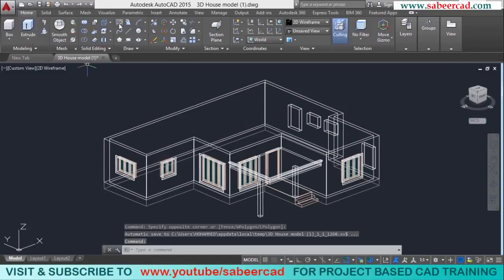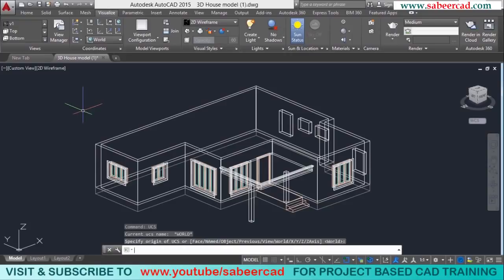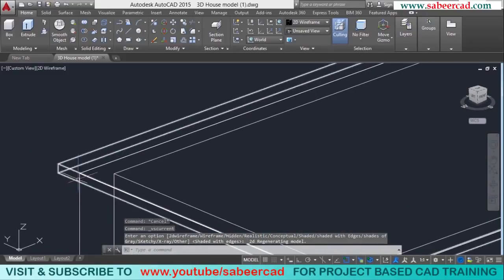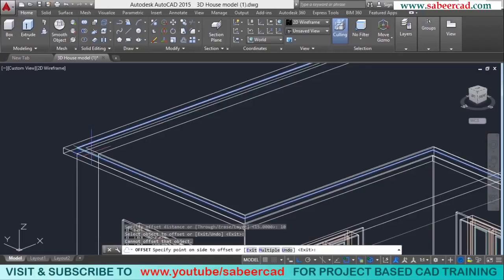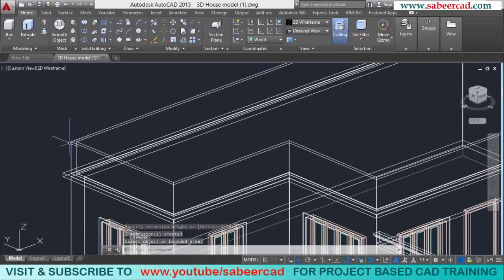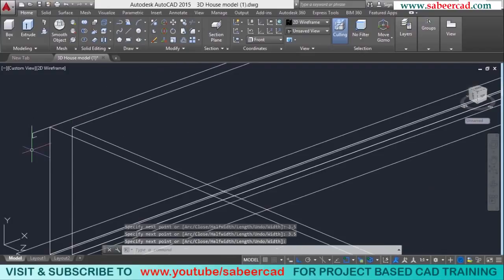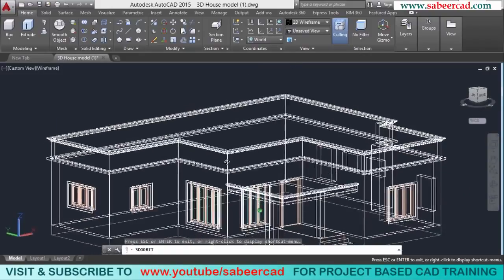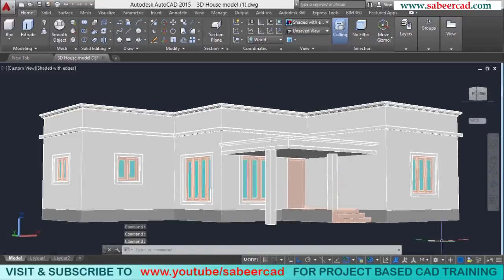AUTOCAD 3D HOUSE -2017